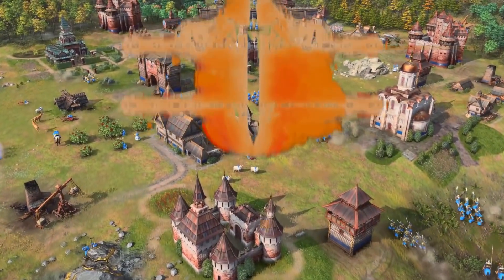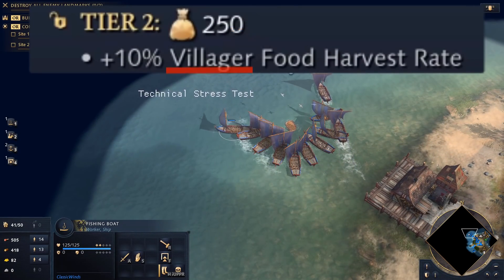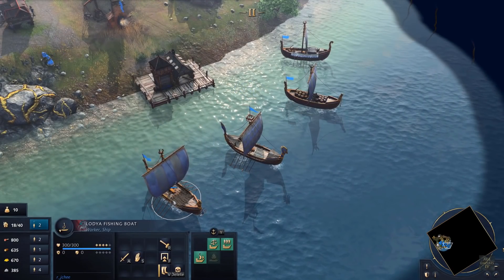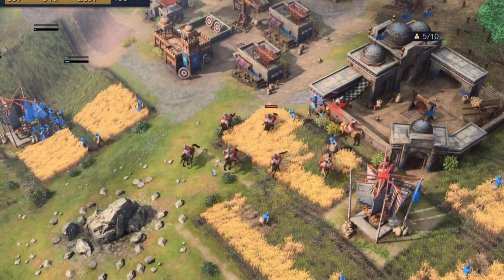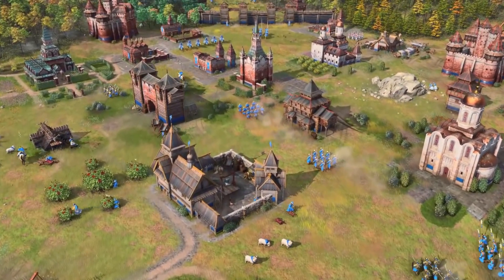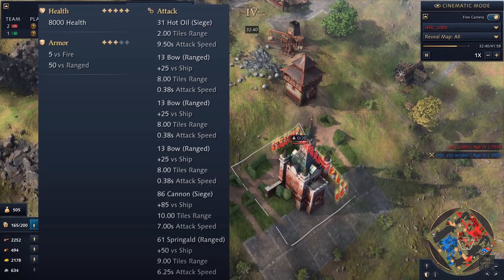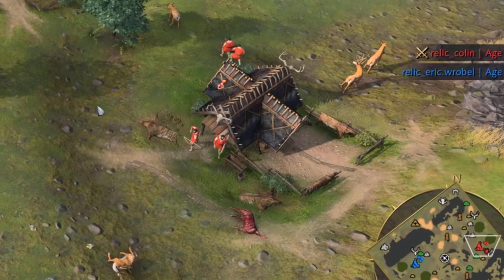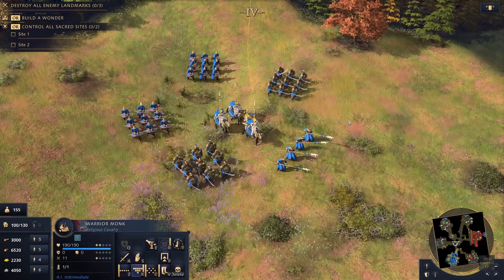Pre-Release Guide to the Rus in Age of Empires 4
The Rus look like they will be bringing a unique playstyle focused on hunting and having strong units capable of raiding in the mid game. In this video we look at their unique bonuses, units, techs, and landmarks as well as what I feel will be their general playstyle. One of the deepest dives you will see into the Rus pre-release!